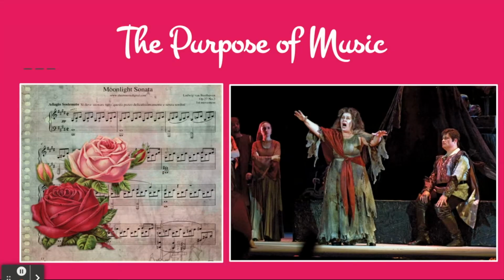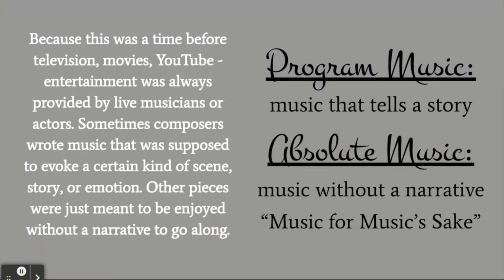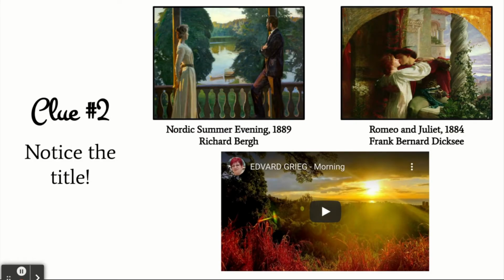6th HL33: Romantic Week 2